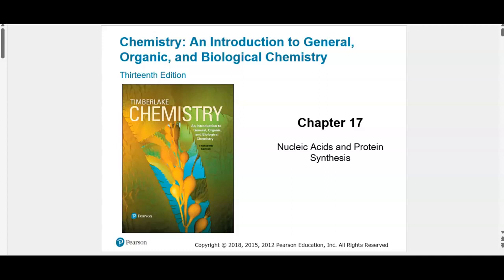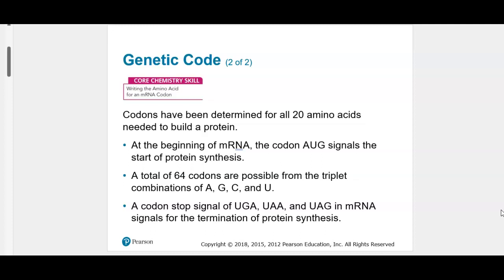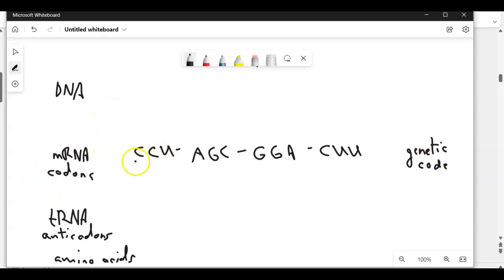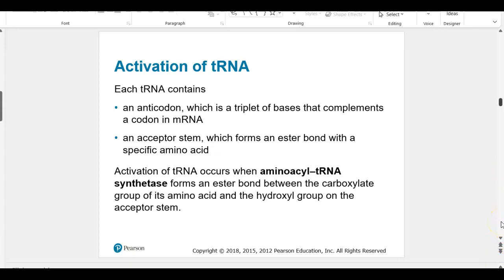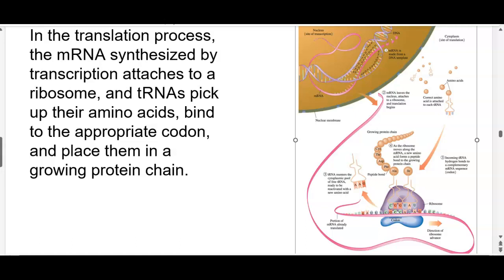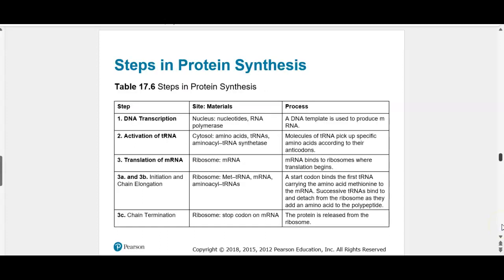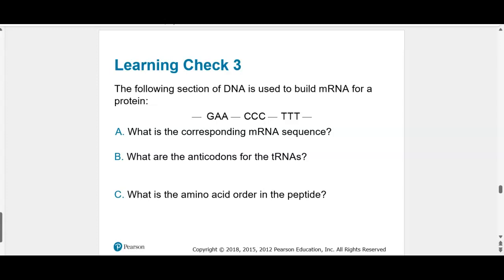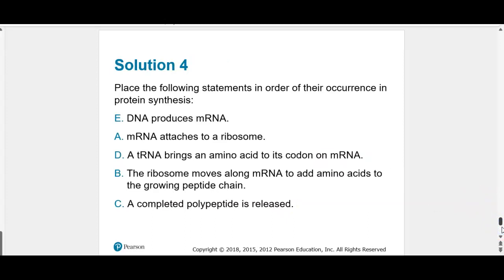Section 17.5 The Genetic Code and Protein Synthesis